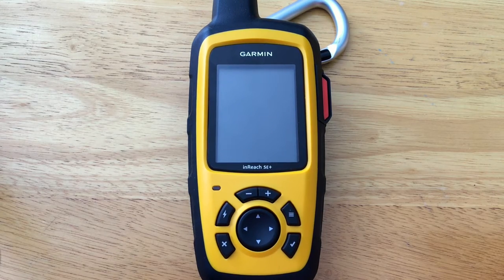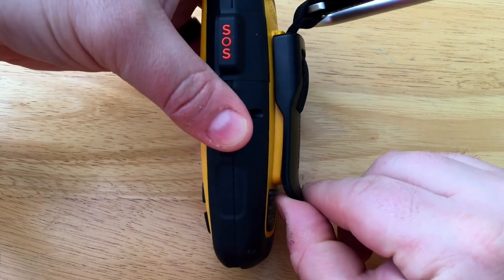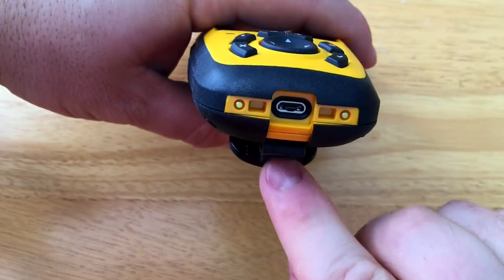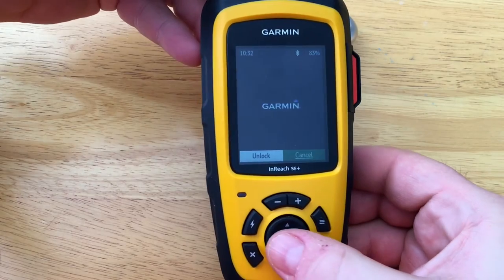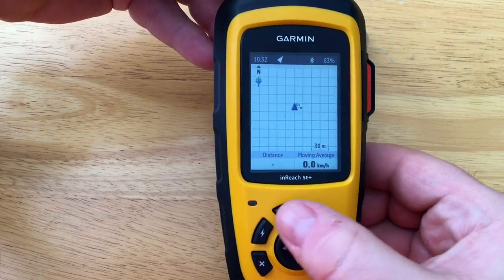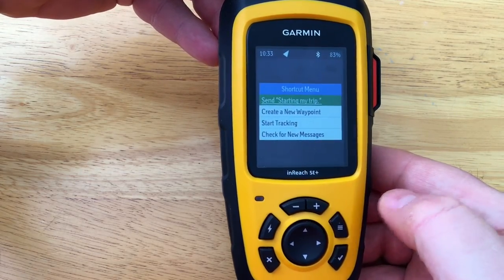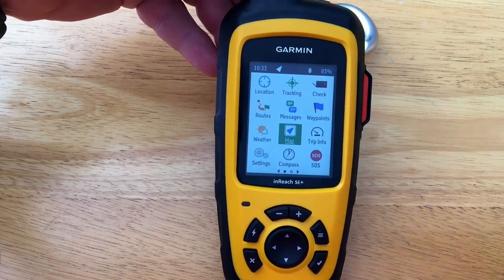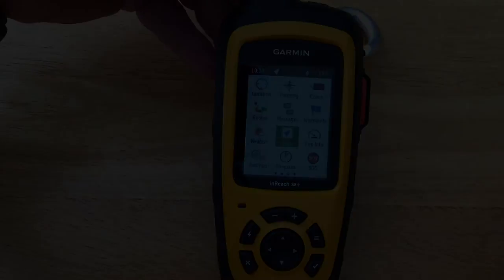Garmin inReach SE+ Device Overview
In this tutorial I’ll give you an overview of the garmin inreach se+.

Within each box is a micro USB cable along with a Clip attachment.
On the side: SOS button. Lift the cover to reveal the button.
On the bottom: a similar cover for the USB port to charge the internal battery
On top the top: You’ll find the antenna and power button
In the front: you see the buttons and LED lights that operate the device.
OK, enter
Cancel
Zoom in or out
Cursor button to navigate the home page
Menu button. Press twice to get back to the home page
Shortcut menu
Cancel, go back

The LED light indicator will flash either green or red depending on your inReach SE+ operation.

Flashing green - unread message
Flashing red - no clear view of the sky
Red / green - SOS mode
Faster red/ green - cancelling SOS